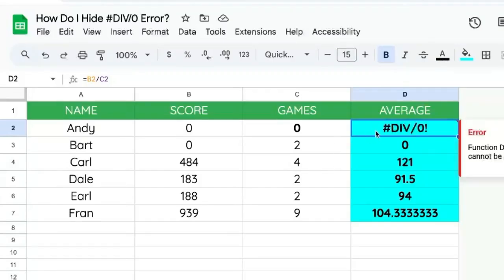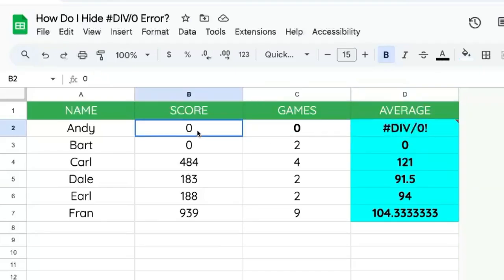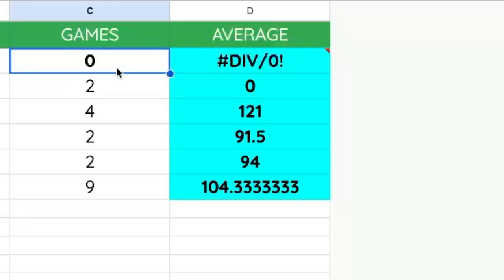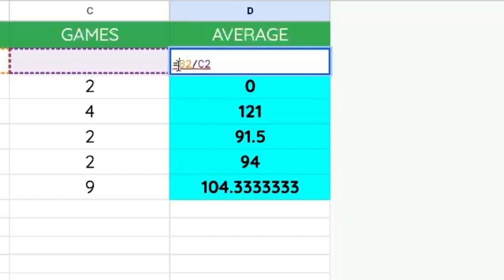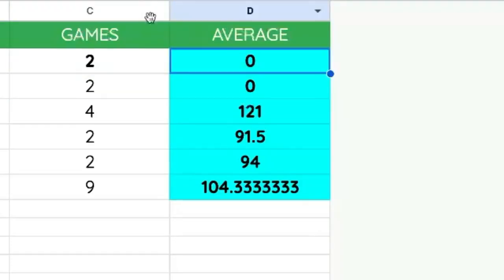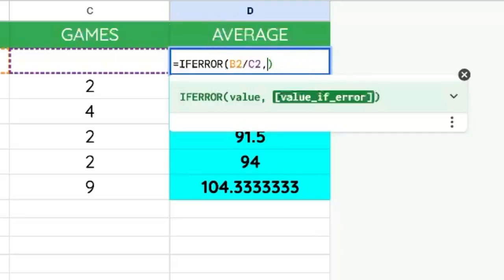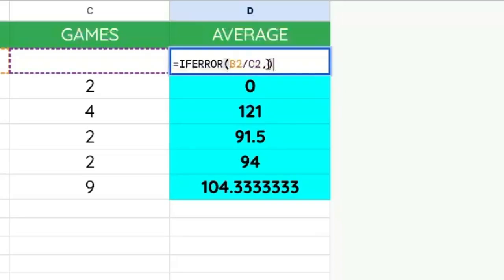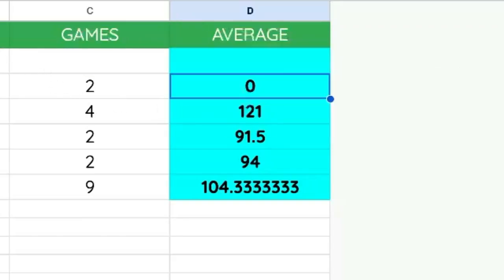How do I hide DIV/0 error?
How to Handle DIV/0! Errors in Google Sheets

Learn how to handle and hide divide by zero errors in Google Sheets. This video explains the use of the 'IFERROR' function to manage calculations that result in errors. Whether dealing with zero values, blanks, or specific error messages, this tutorial will guide you through the steps to ensure your spreadsheets display cleaner, error-free results.

00:00 Introduction to Divide by Zero Error
00:08 Understanding the Error
00:26 Using IFERROR to Handle Errors
00:38 Customizing Error Handling
01:04 Conclusion and Final Tips